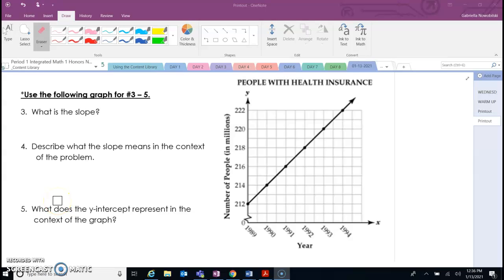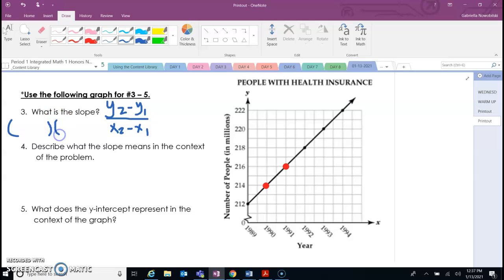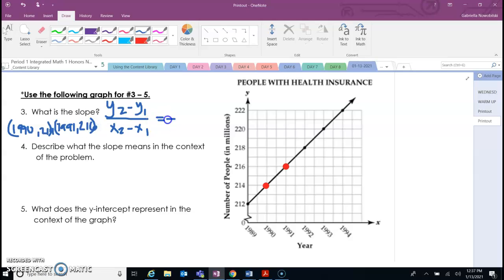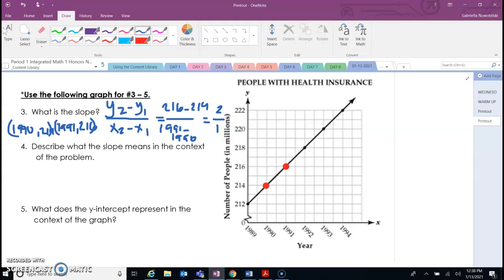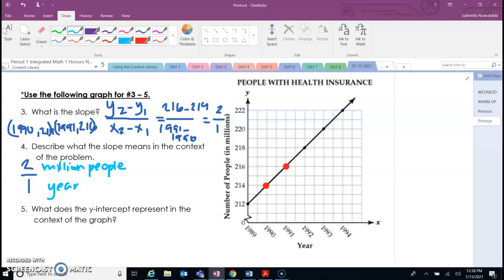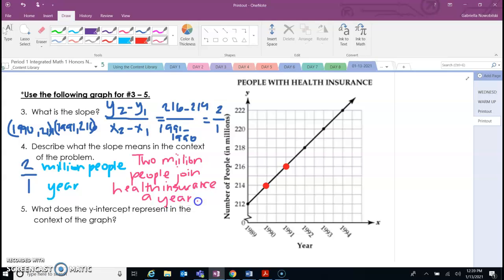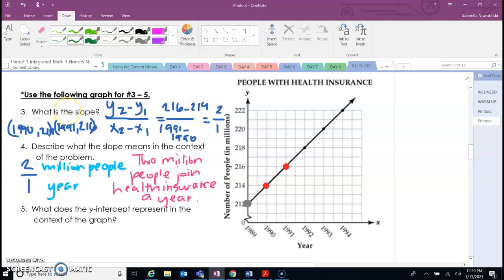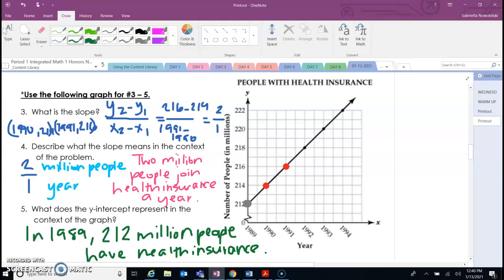6B: Interpreting Slope and y-intercept